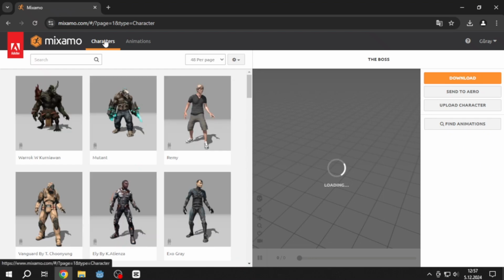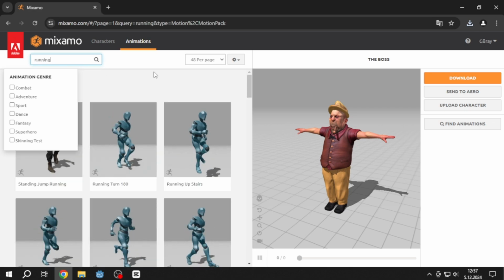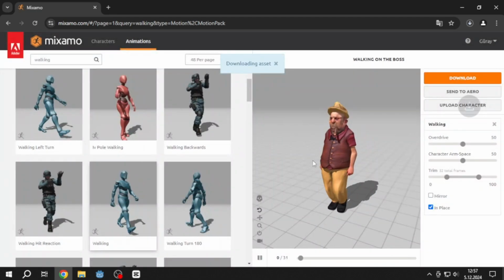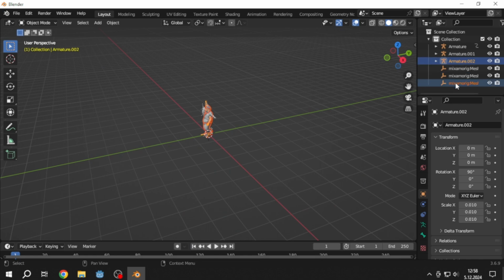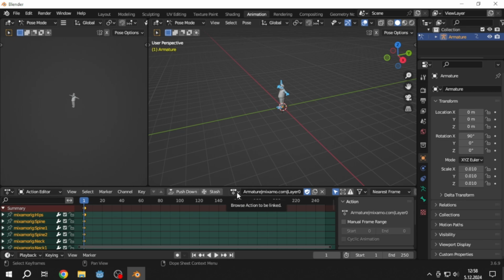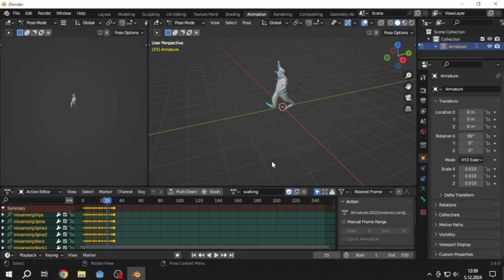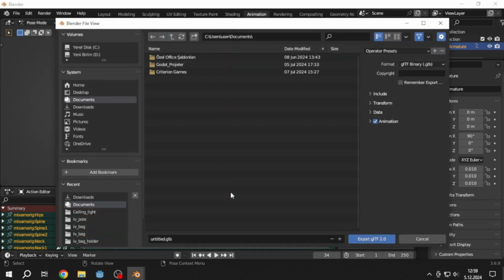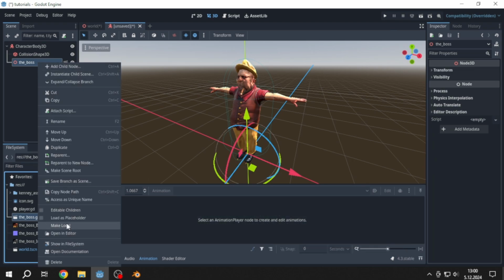How to Import Characters and Animations from Mixamo to Godot Engine 4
In this video, I showed how to import characters and animations to Mixamo and use them in Godot Engine 4.